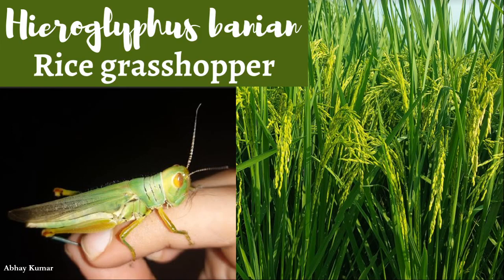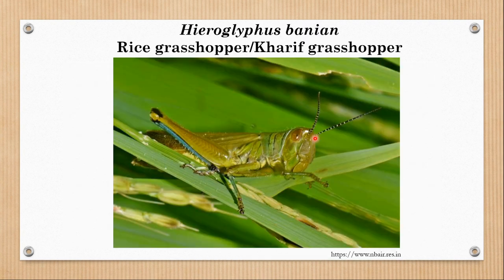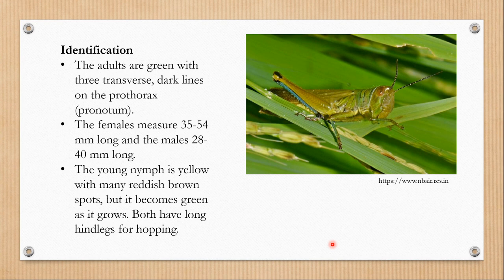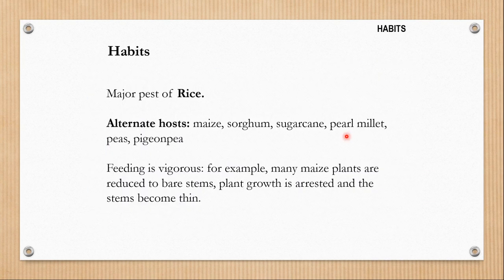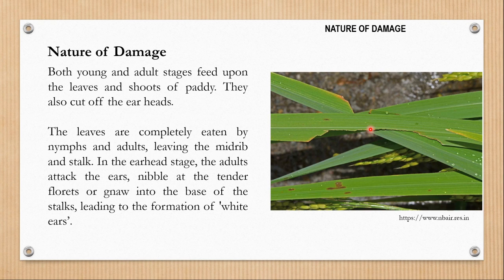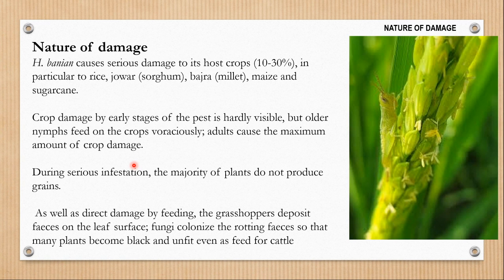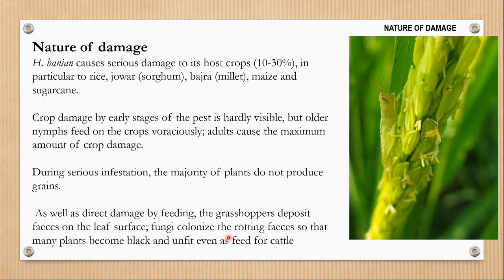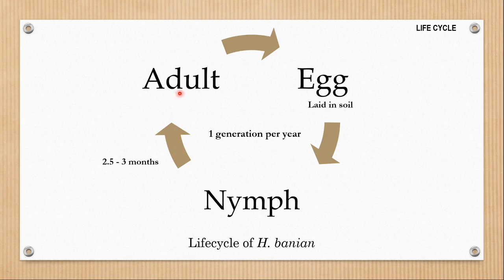Hieroglyphus banian: Pest of rice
Here I talk about the biology of HIeroglyphus banian, which is commonly known as rice grasshopper or kharif grasshopper. It is a serious pest of rice in India and other South-east Asian countries. It belongs to Order Orthoptera and family Acrididae.

You can find my video on Order Orthoptera here